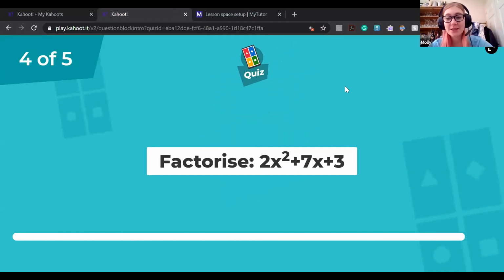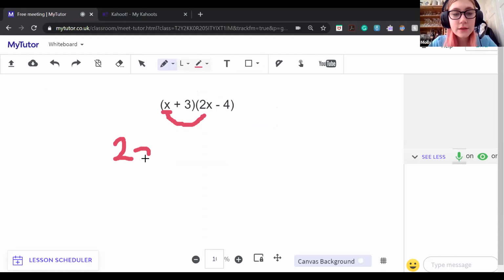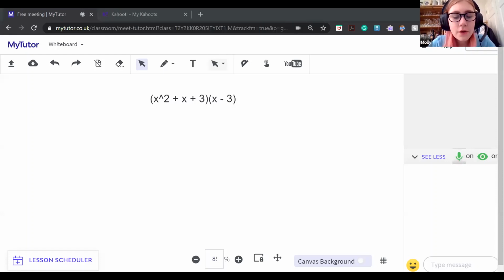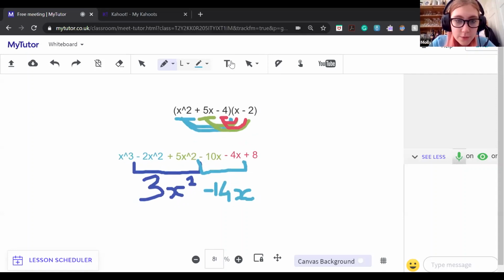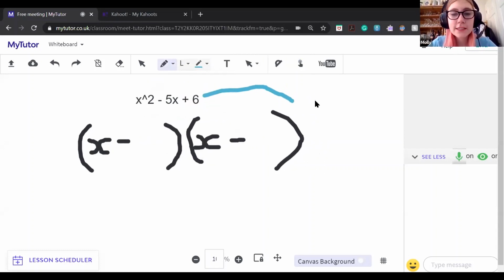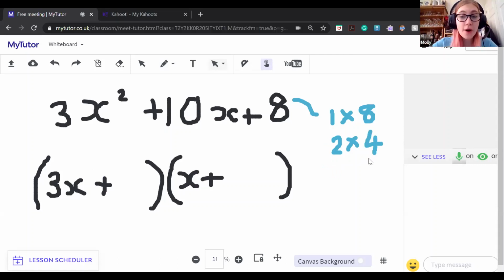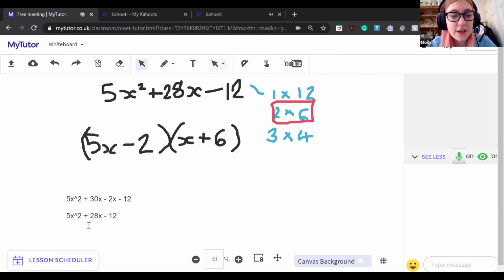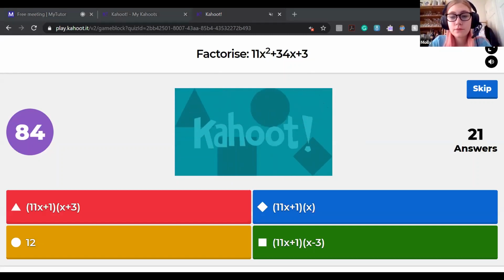GCSE Maths - Hard expansion and factorisation: live group tutorial | MyTutor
In this live group tutorial, Maths tutor Molly takes you through hard expansion and factorisation as part of your GCSE Maths syllabus. Learn how to answer GCSE level exam questions on expansion and factorisation as Molly shows you step by step how to work through problems and gain top marks.